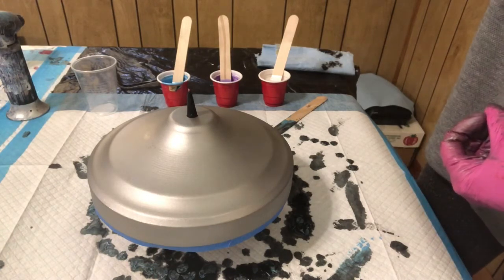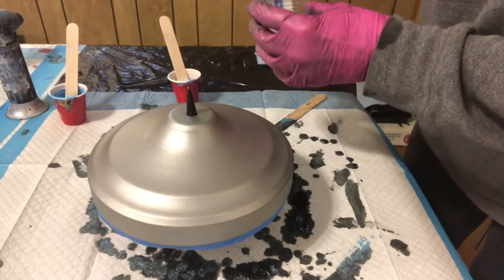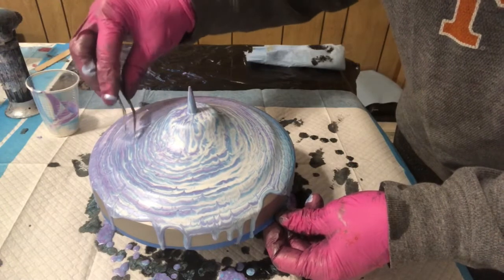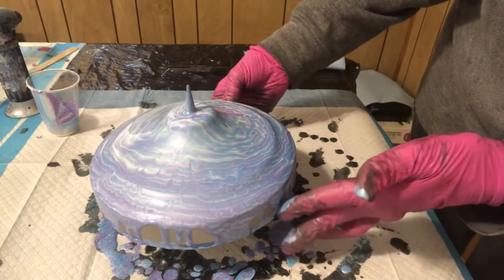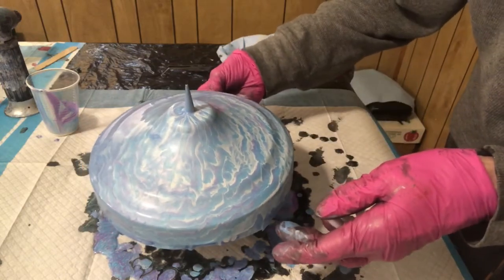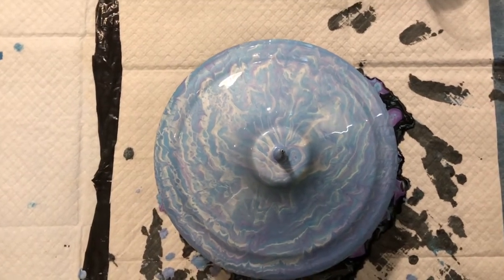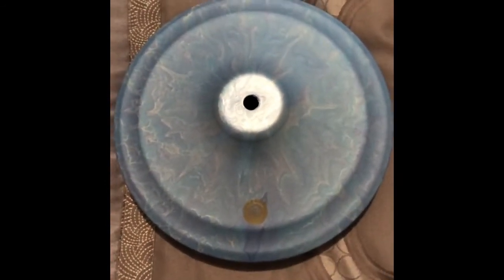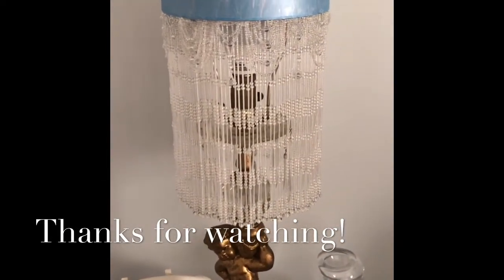2nd Metal Lamp Shade Pour Beautiful Colors!!!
This one broke my heart! Watch to the end and you will see how! I hope you enjoy this one!
Paint colors given in video, paint mixed with a small amount of Liquitex PM and distilled water to thin.